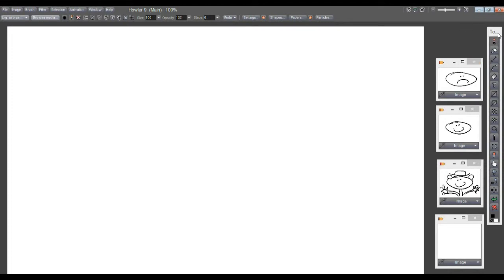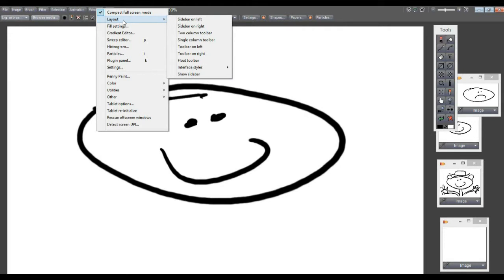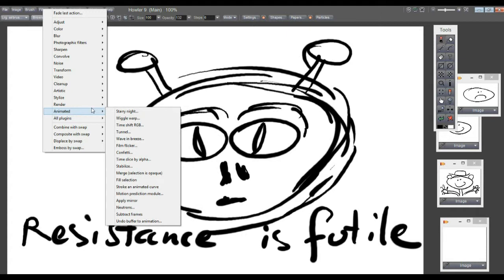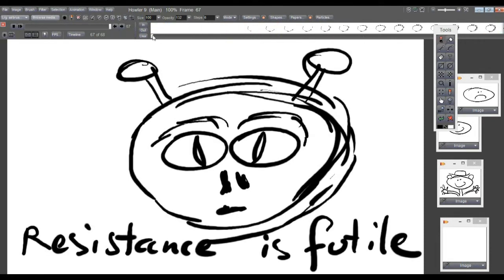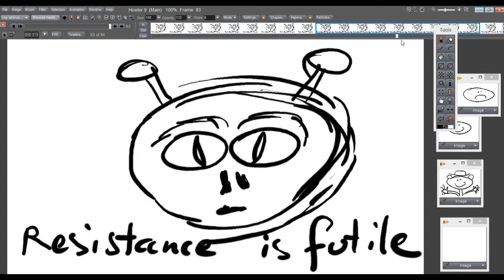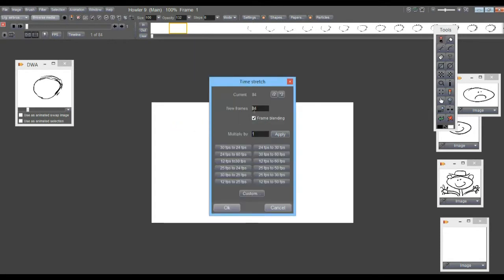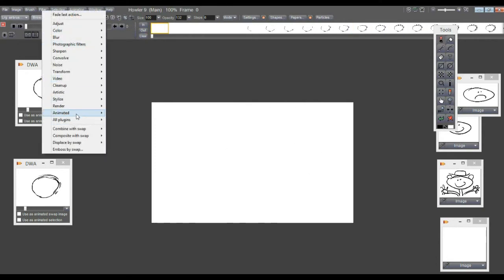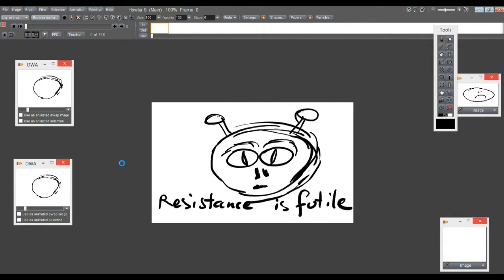videoscribing 103 - turning your undo frames into an animation